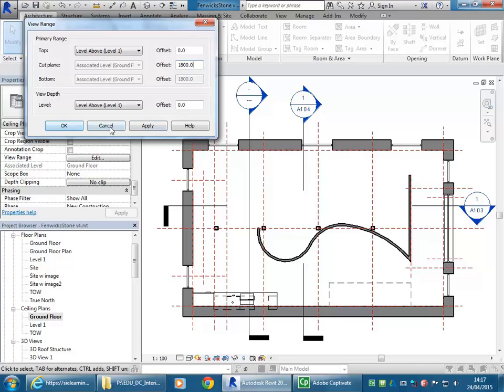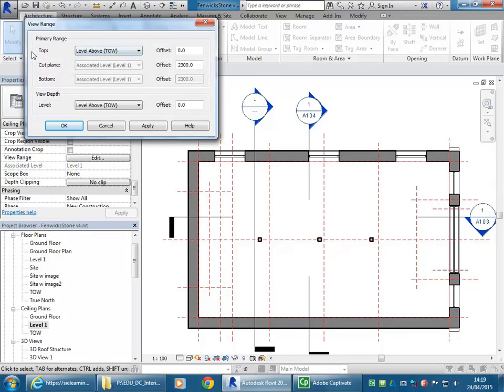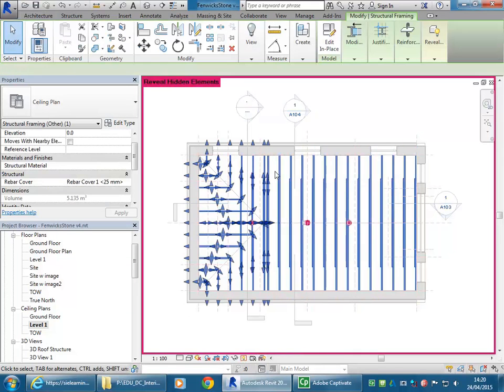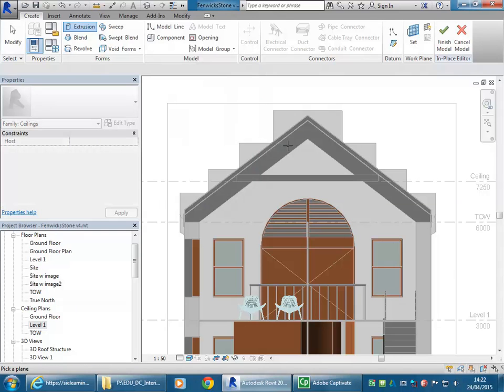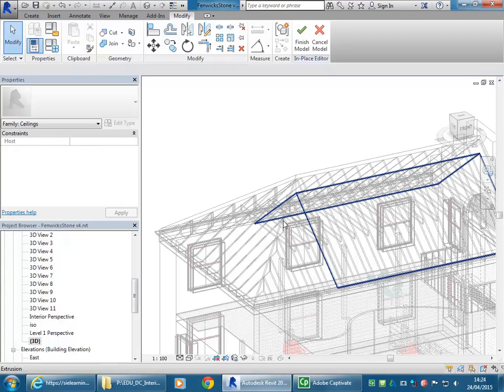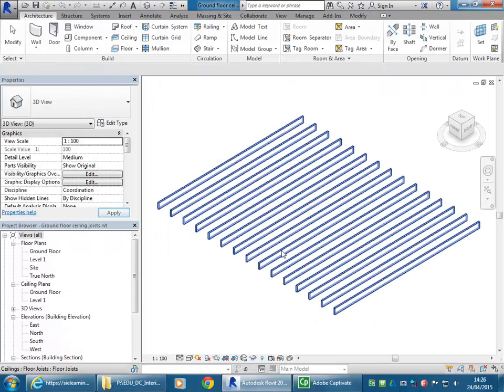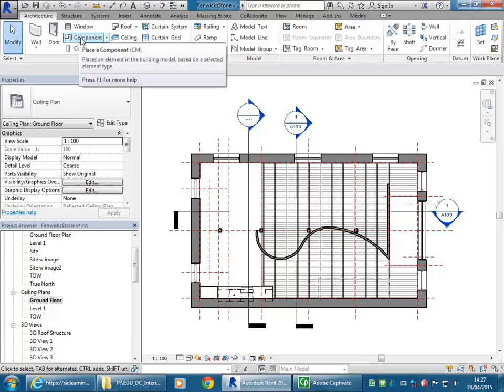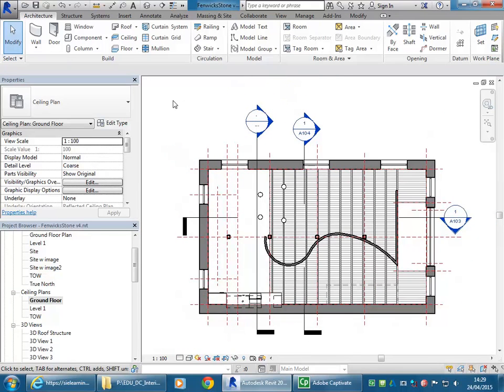Fenwicks 06 Creating Ceilings